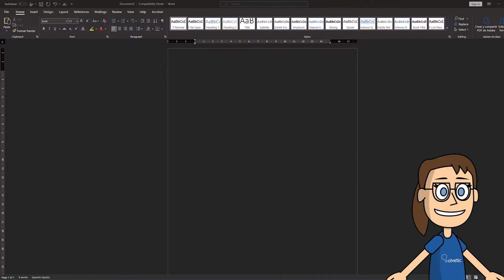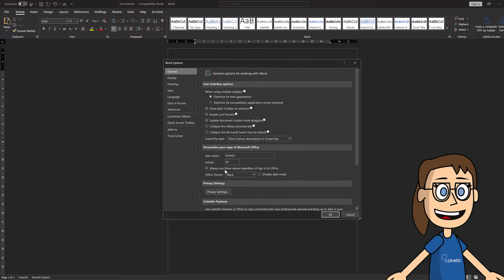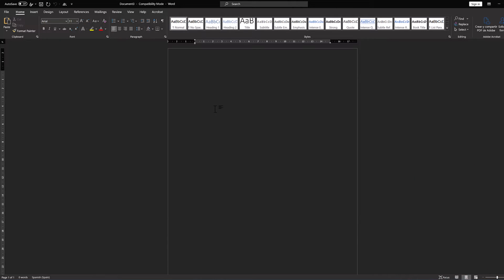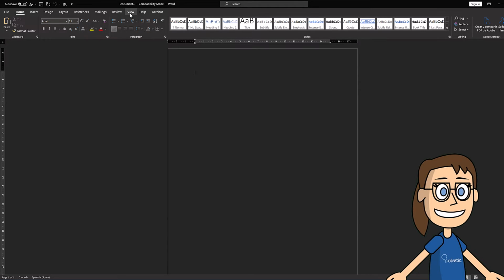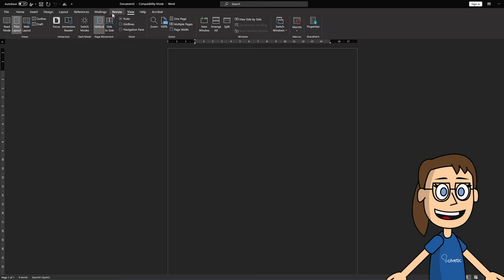View White Page in Word Dark Mode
Welcome, seekers of serene simplicity amidst the digital darkness! Have you ever found yourself yearning for the crisp, clean canvas of a white page within the depths of Word's dark mode? Fear not, for in this guide, we embark on a quest to illuminate the path to tranquility amidst the shadows. Join me as we unravel the mystery of how to conjure a pristine white page within the enigmatic embrace of Word's darkened interface. Let's harness the power of contrast to carve out moments of clarity and inspiration in the midst of our digital journeys.

Prepare to witness the magic of the white page in Word's dark mode, where simplicity reigns supreme! If there are further mysteries you seek to unravel or challenges you wish to conquer, fear not – your guide stands ready to assist you on your quest!